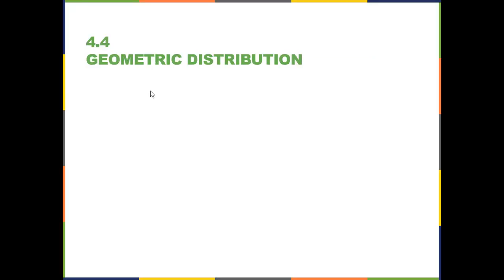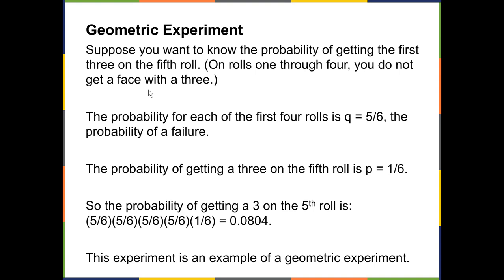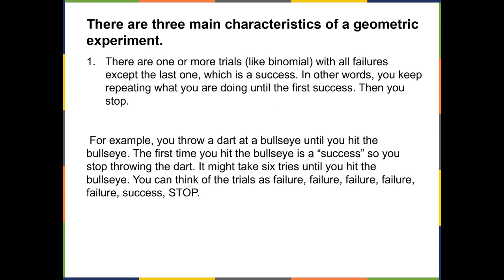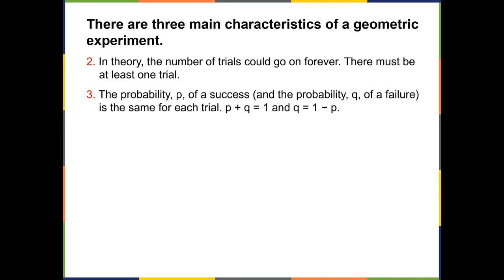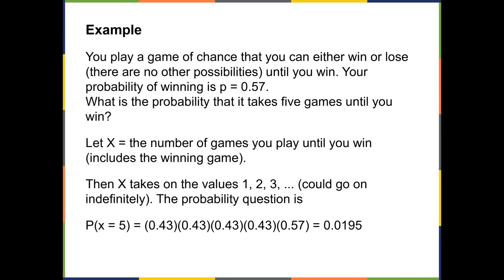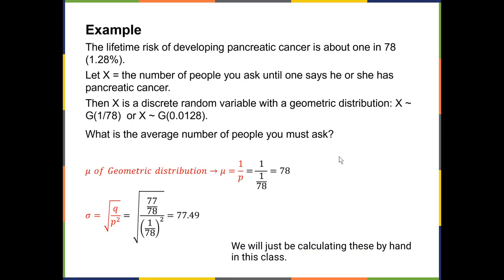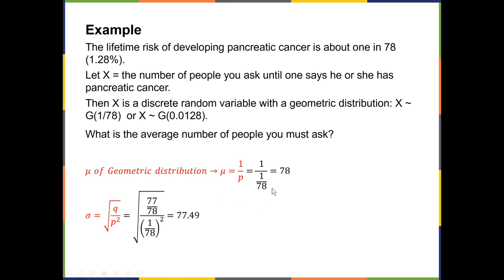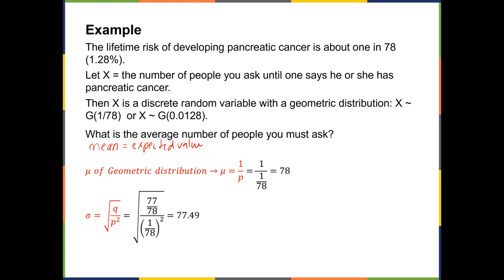Math 243 4.4 New